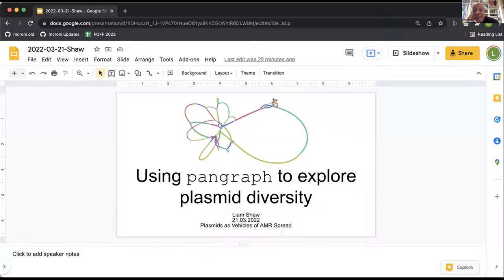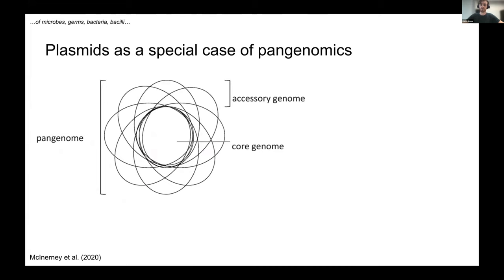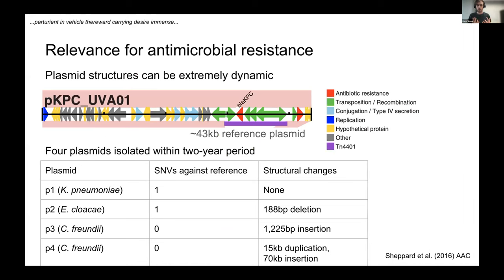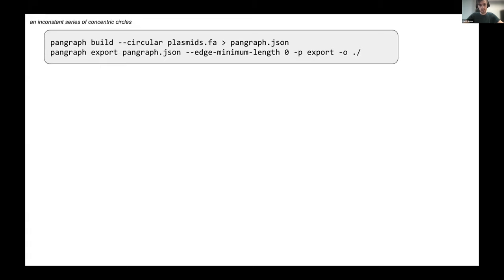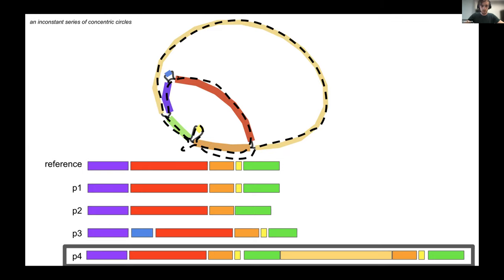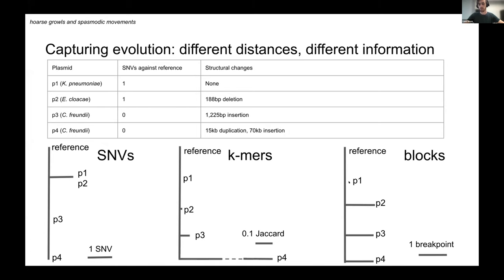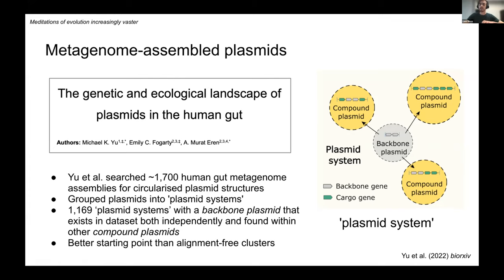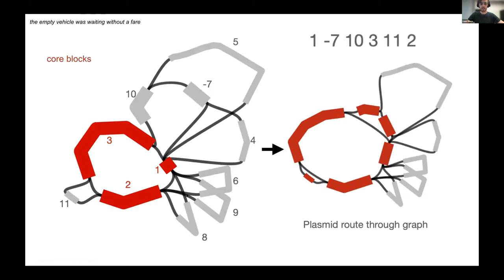Using Pangraph to Explore Plasmid Diversity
Speaker: Liam SHAW (University of Oxford, UK)
2022_03_21-18_05-smr3761.mp4